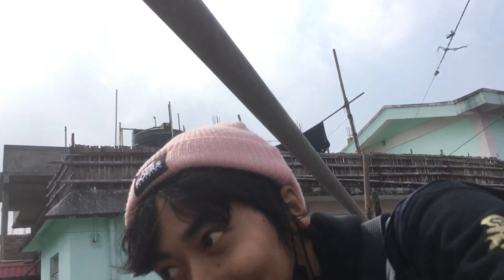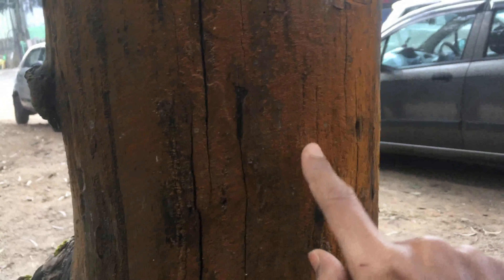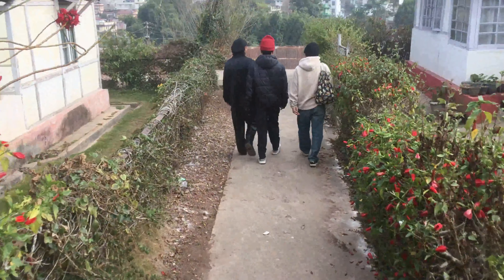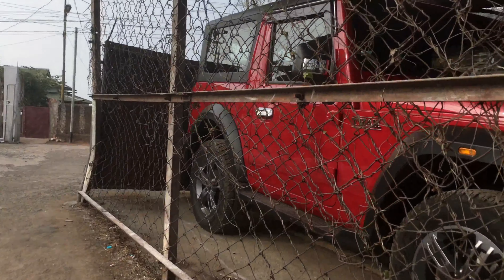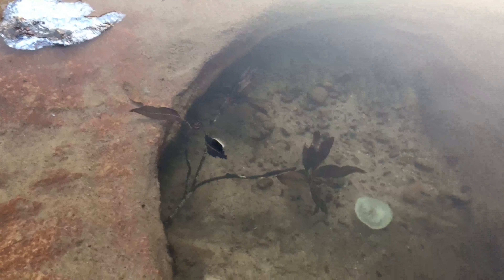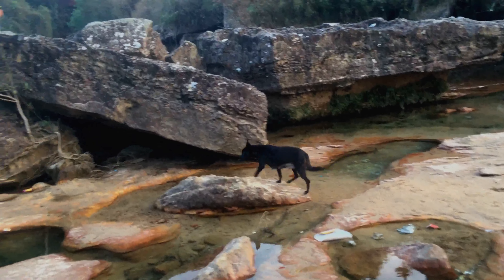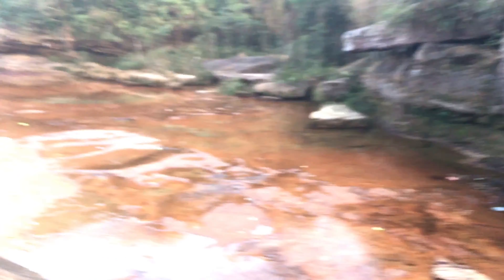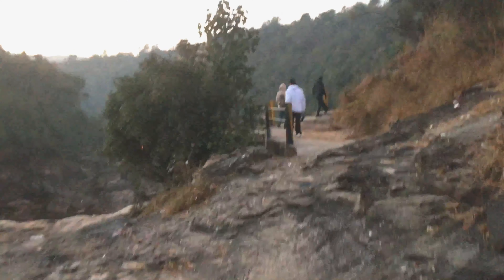Experience the Surprising Warmth of Mawsawa Water Falls on a Chilly Day in Shillong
You can check out these COOL Products that i use for Vlogging in my Videos :

Boya Mic
Mobile Selfie Stick with Tripod
Sony A6000 Camera
Moto Vlogging Mobile Setup
My Laptop for Gaming and Video Editing